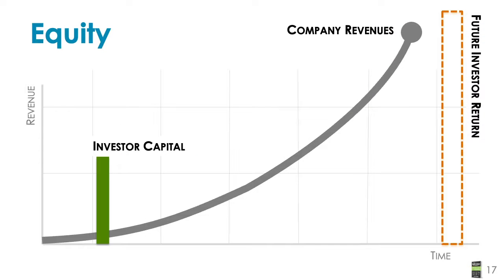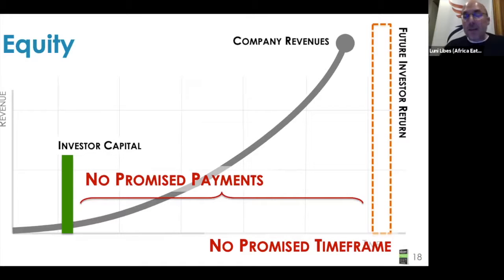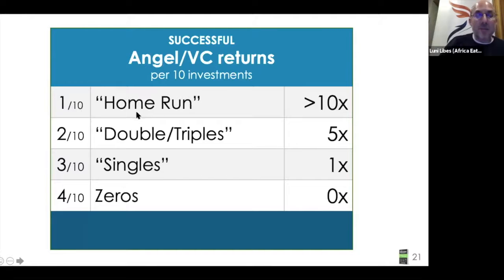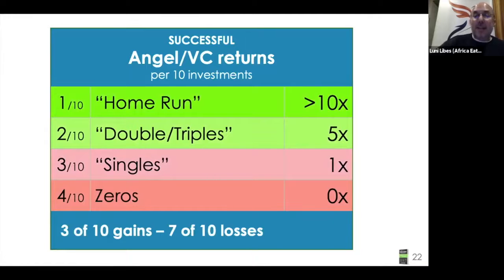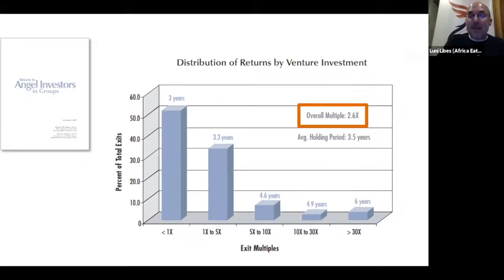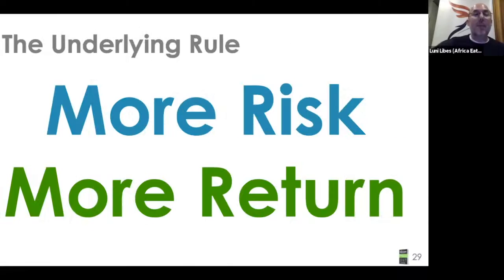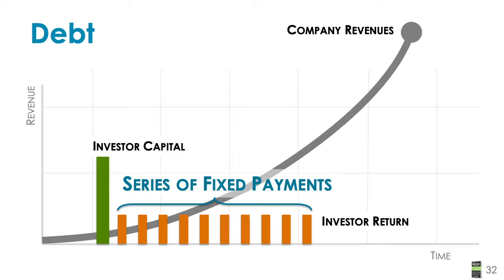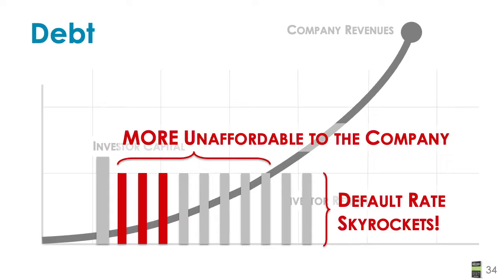California Capitalism - How it Works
California is the epicenter of venture capital.  That arm of finance is wrapped in a set of practices.  This series unwraps the spoke and unspoken assumptions in the paradigm and presents two alternative models.

Part 3 of 5 begins explains the current business model of venture capital, shows how it works, and how it often doesn't.

theAngelAccelerator.com.